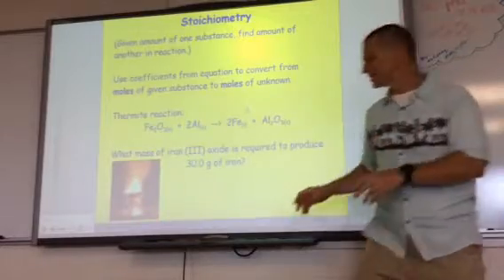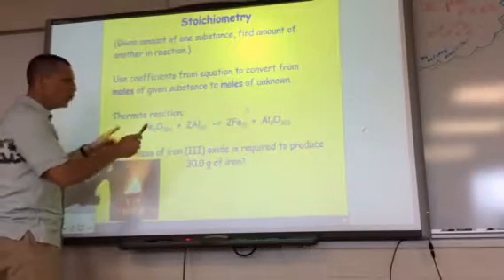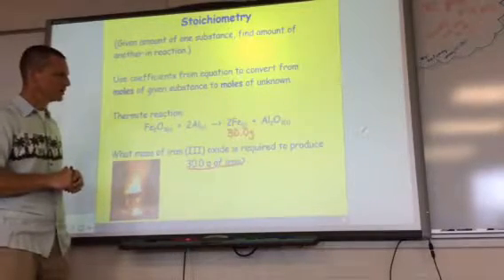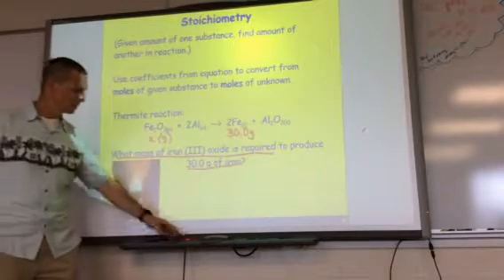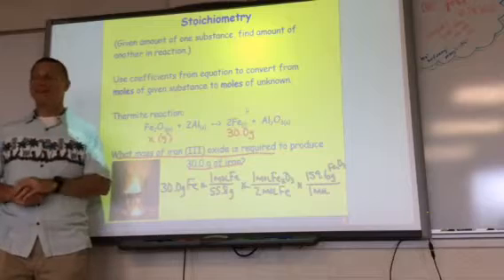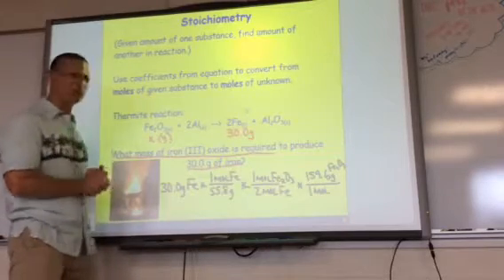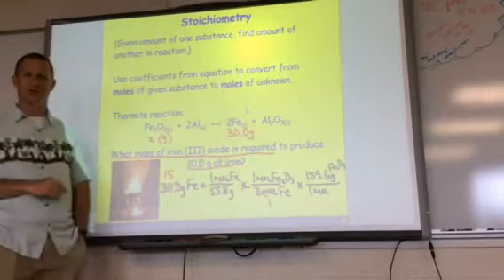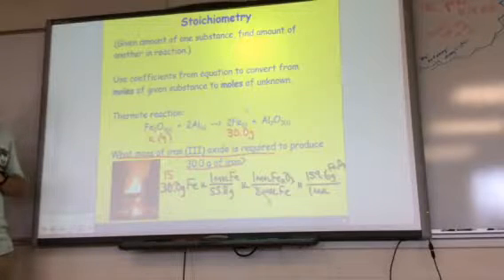Sep. 20 part 1